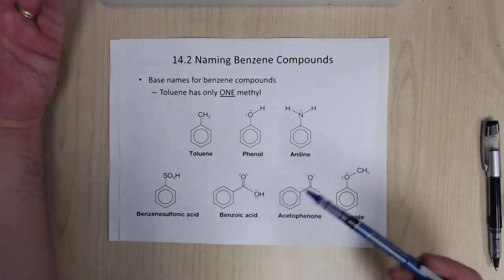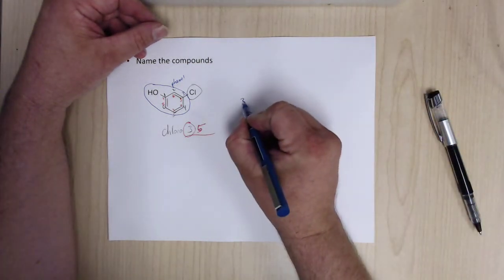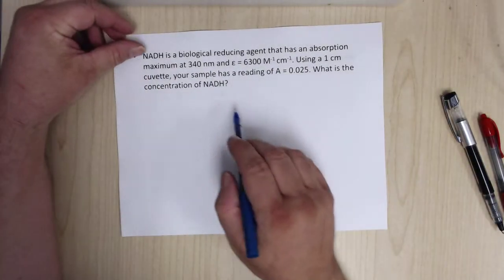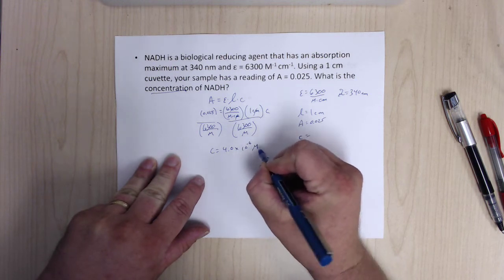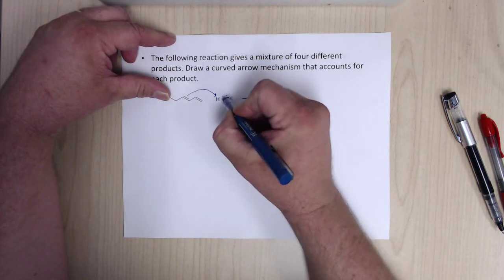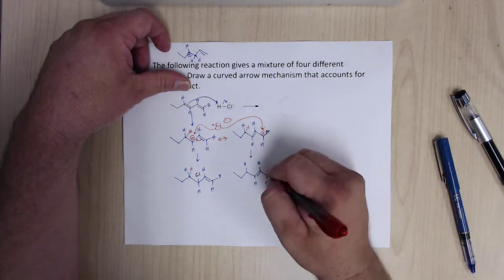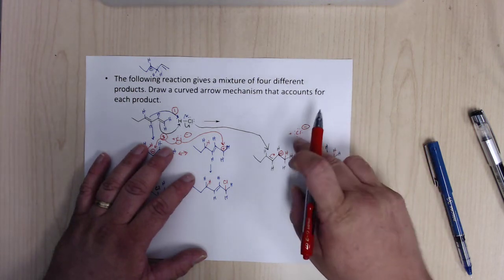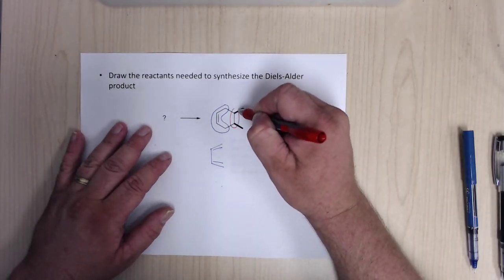Organic 2 - Exam 3 Review - Spring 2019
Chapters 13 and 14 review; Aromaticity; Naming benzene compounds; electrophilic addition with conjugated dienes; Diels-Alder reaction products.